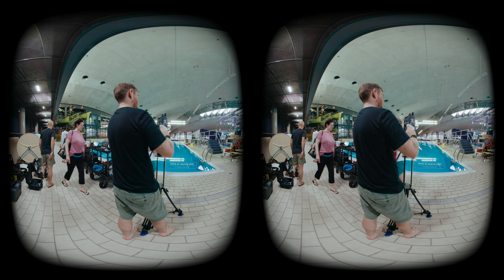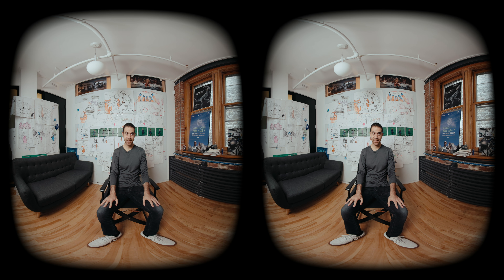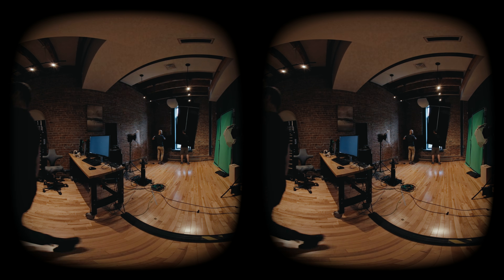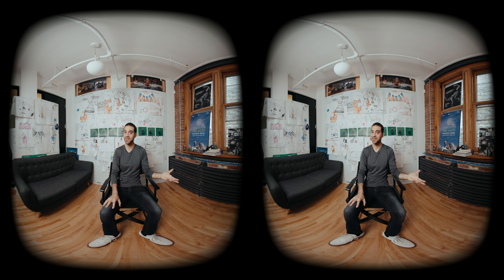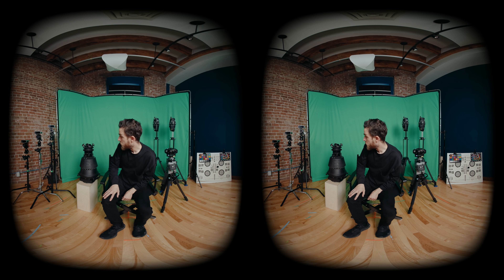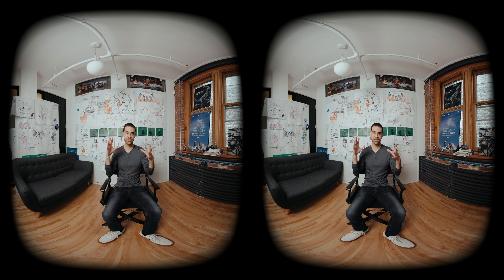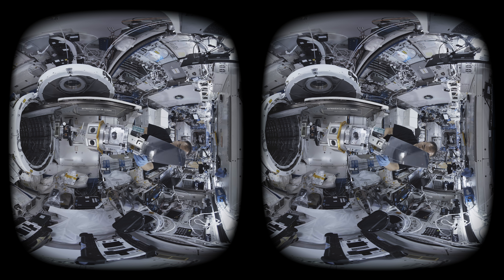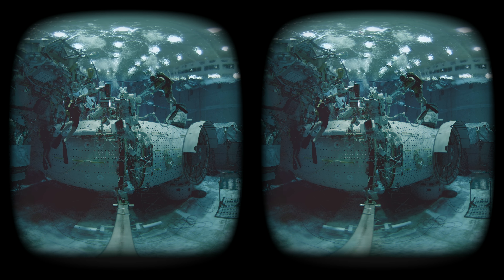Building Custom VR Cameras : Inside Felix & Paul Studios Episode 03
From their inception 10 years ago, the need to navigate uncharted storytelling territories encouraged Felix & Paul Studios to create—from hardware to firmware—tools that didn’t exist. Delve into the history of generations of custom cameras, each specifically crafted to redefine virtual reality filmmaking.
For the first time ever, the studio’s camera wizards open the doors to the secret “Cam Shop '' where every custom camera has been designed and adapted. Co-founder Paul Raphaël demystifies the intricacies between panoramic and stereoscopic filmography, tracing the lineage of the studio’s camera designs. Learn how the studio adapted the Z-Cam to shoot inside the International Space Station and about the challenges of filming in the vacuum of space. As the episode unfolds, get a glimpse into the future as they ambitiously craft a camera for the moon.
Depuis sa création il y a 10 ans, Felix & Paul Studios cherche à s’aventurer en territoires inexplorés pour imaginer de toutes pièces de nouveaux outils révolutionnaires – du matériel aux micrologiciels. Découvrez plusieurs générations de caméras de pointe, créées sur mesure pour redéfinir la réalité virtuelle. Pour la toute première fois, les virtuoses techniques du studio ouvrent grand les portes du « Cam Shop », le laboratoire où toutes les caméras exclusives ont été conçues et adaptées. Le cofondateur du studio Paul Raphaël vulgarise les différences subtiles entre imagerie panoramique et stéréoscopique, et retrace la lignée de toutes les caméras conçues par le studio en une décennie. Voyez comment la Z-Cam a été adaptée pour filmer à bord de la Station spatiale internationale et découvrez les défis posés par le tournage dans le vide spatial. Cet épisode offre également un aperçu du futur de l’innovation technique, tandis que l’équipe du studio se donne la mission ambitieuse de créer une caméra capable de filmer sur la Lune.

CHAPTERS
0:00 A new workflow for every shoot
01:01 Since there were no VR cameras
02:11 The secret cam shop
03:33 Generations of VR cameras
0:33 Cameras for space

INSIDE FELIX & PAUL STUDIOS

Written by : Kalina Bertin & Ashley Duong
Directed by : Kalina Bertin & Ashley Duong

Filmed with the Canon RF 5.2mm F2.8 L Dual Fisheye lens and Canon EOS R5 C camera

Creative Producers: Félix Lajeunesse & Paul Raphaël
Producer: Katarina Soukup
Executive Producer: Stéphane Rituit

Directors of Photography: Martin Gros & Daniele Tomelleri
Editors: Kalina Bertin & Ashley Duong
Original Music: Jean-Olivier Bégin

PRODUCTION
Production Coordinator: Arnaud Héry
Assistant Camera: Daniele Tomelleri
Location Sound: Mike Ritchie

POST-PRODUCTION
Head of Post-Production: Jacques Levesque
Post-Production Producer: Joëlle Boulianne
Post-Production Manager: Arnaud Héry
Assistant Editors: François Beaupré-Goulet & Charles Tranquille
Sound Design, Dialogue Editing and Mix: Mike Ritchie
Technical Manager: Guillaume Malichier
Compositing Supervisor: Jérémy Bazin
Digital Imaging Technicians: Sylvain Thibodeau & George Rafie
Graphic Design: Nicholas Boissy
Motion Graphics: Faisal Lutchmedial
Colorist: Martin Gros
Archives: Felix & Paul Studios

MARKETING & COMMUNICATIONS
VP Brand & Product Marketing: Sébastien Roy
Director of Communications: Nedjma Belbahri
Marketing Coordinator: Marcia Griffith

WITH THE PARTICIPATION OF CANON
Kevin P. McCarthy
Melisa Hawjung Yoo
Brandon Chin
Takashi Akahane
Linda Milano
Eloise Marie Pisano
Antonino Gabriele Berretta
Aimee Isabelle Lindaas
Stephanie Caro

Infinity Experiences
Julie Tremblay
Valérie Gareau
Jose Garcia
Espace pour la vie
Montreal Planetarium
Olivier Hernandez
Josée Bolduc
Centre sportif du Parc olympique
Mathieu Dumont
Canadian Space Agency
Frédérick Fink
Maxime Vézina Laprise
PHI Centre
Caroline Clément